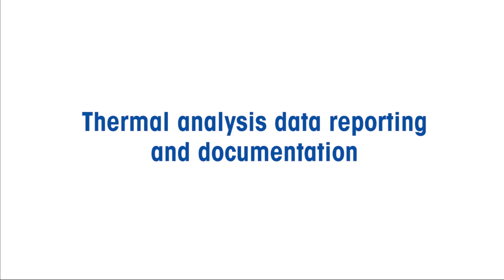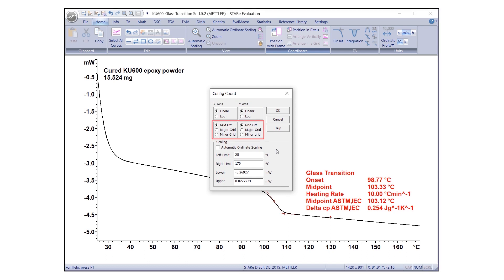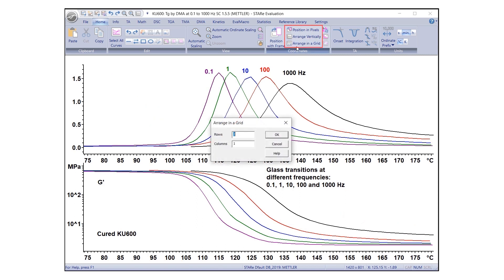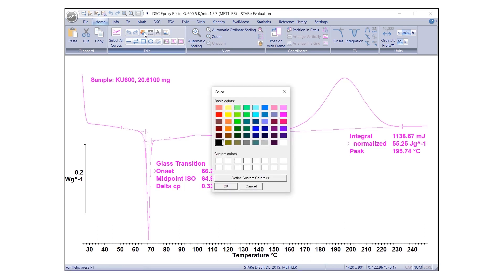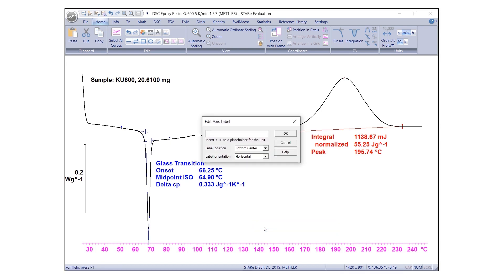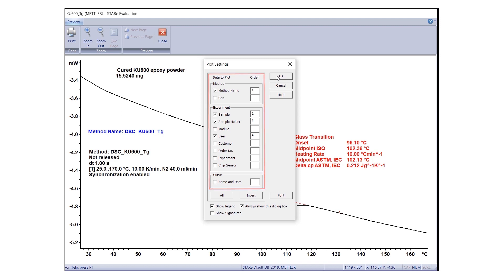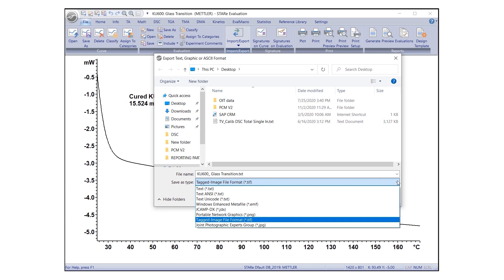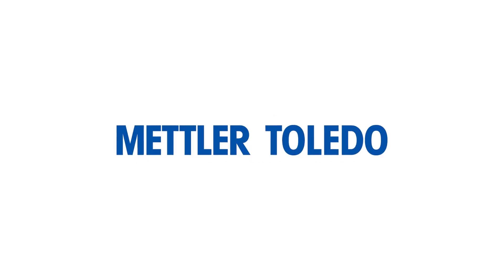STARe Software Reporting Part 1: Using Plot Design Features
A well designed table or a graph is the most effective way for the representation of analytical data. This video provides overview of METTLER TOLEDO's STARe software plot design features. It explains how to use flexible layout and design tools to produce attractive, publication-ready plots.

The video also shows how to export the curves along with numerical evaluations, to other graphic formats or to store results using a professional report template for future use.

Stay up to date on our offerings and developments, through our complete range of support services including a bi-annual thermal analysis magazine, application handbooks, videos, webinars, e-Training or classroom training courses.

0:15 Introduction
0:50 How to use plot design features in STARe SW